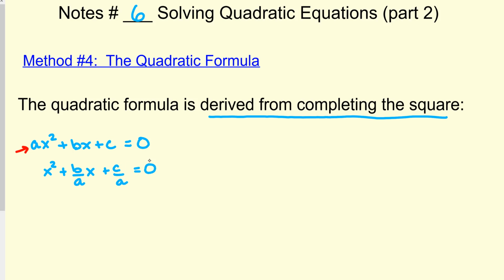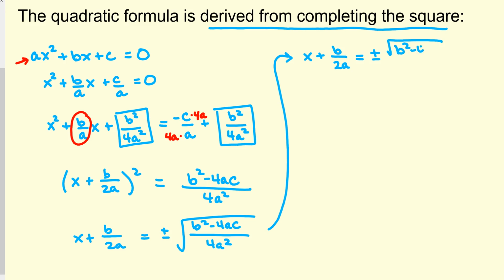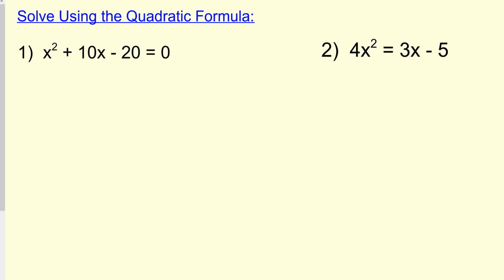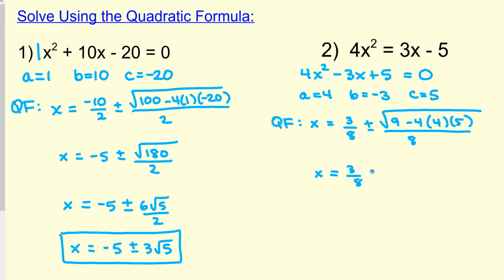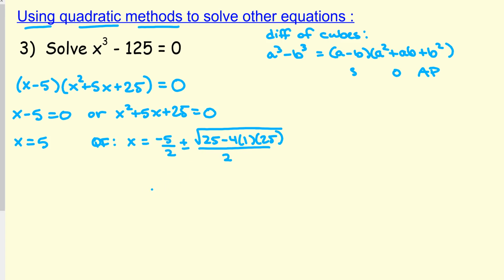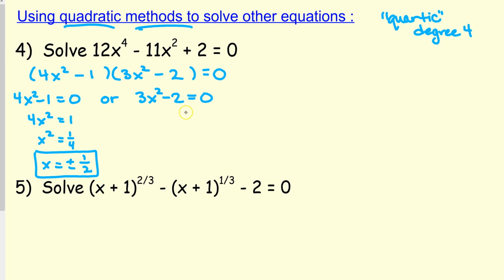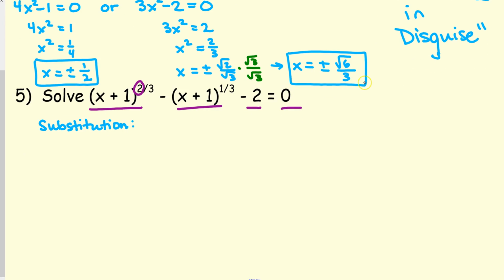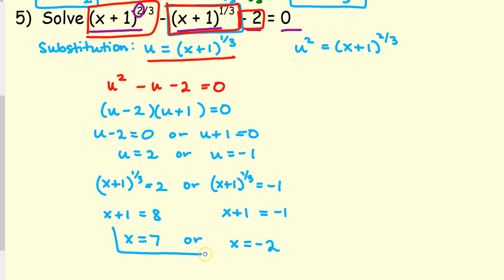PC 1 4 part 2